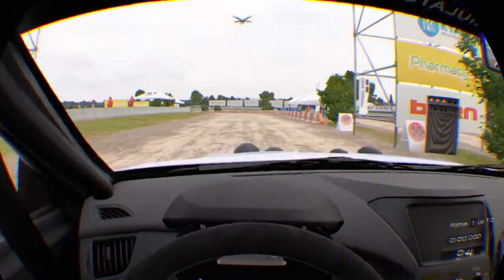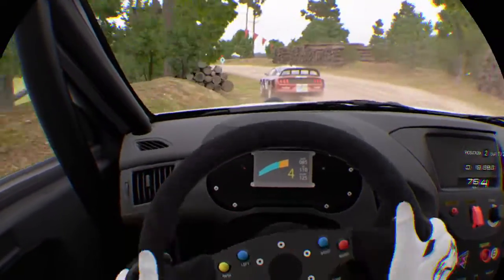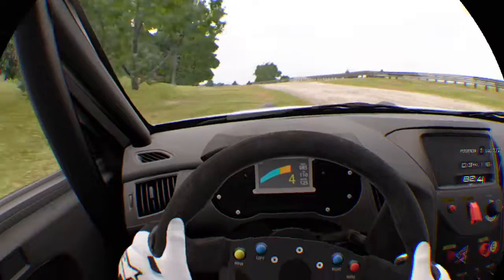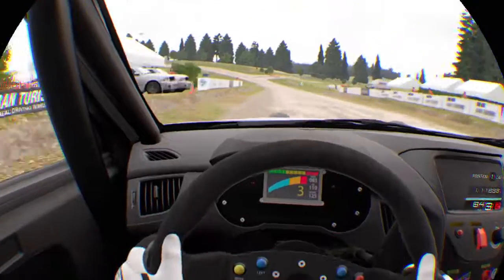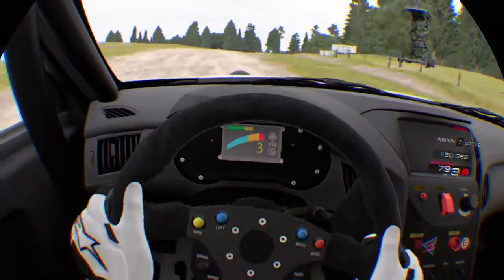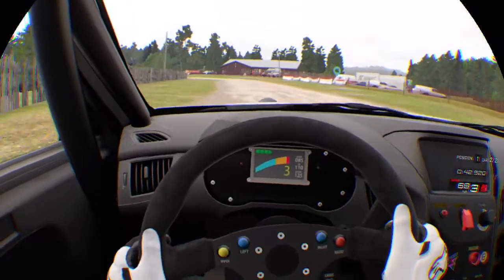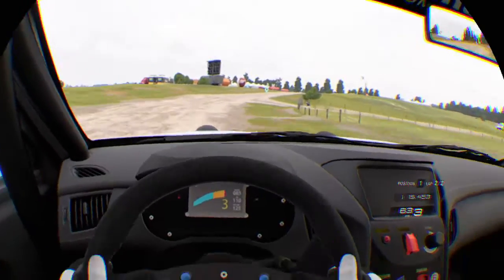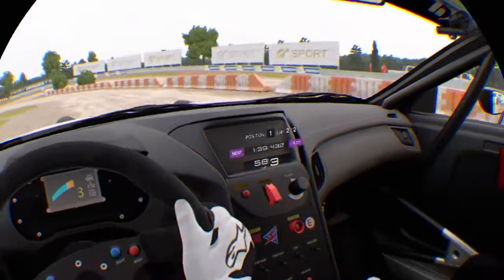Gran Turismo Sport Rally Race VR!!!